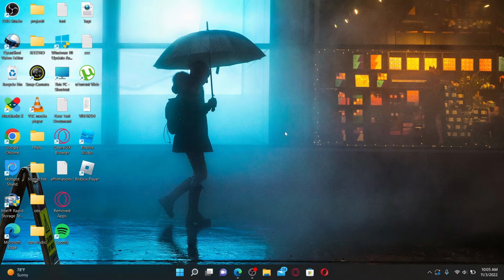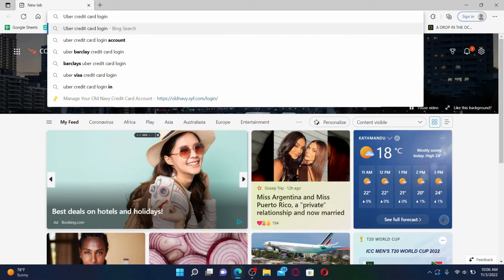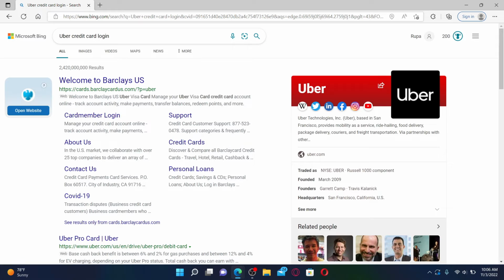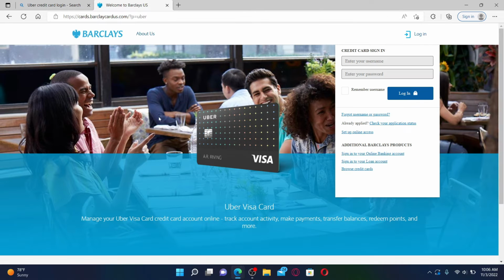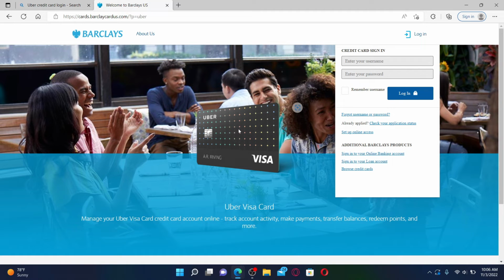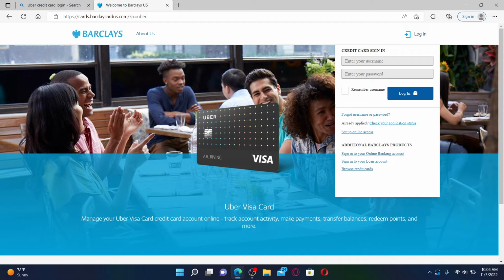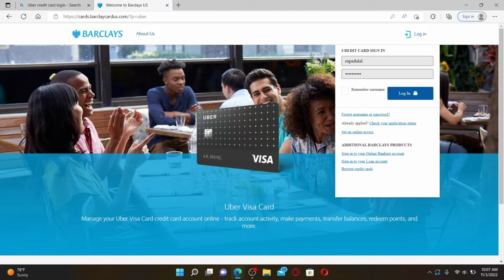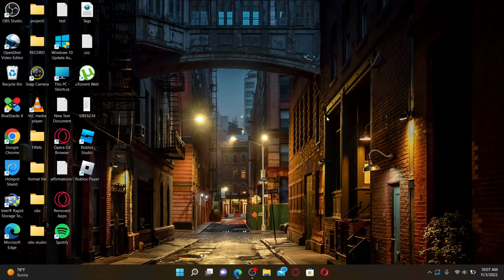Uber Credit Card Login: How To Sign In Uber Credit Card Account?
Login Uber Credit Card:
This video will show you how to login and access your Uber credit card online account.

0:00 Intro
0:22 Login Uber Credit Card
1:35 Outro